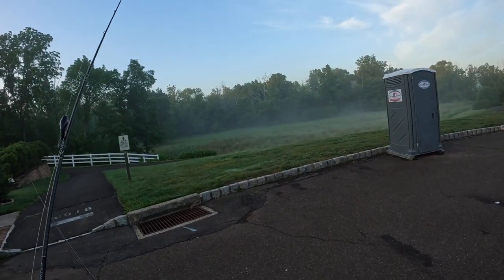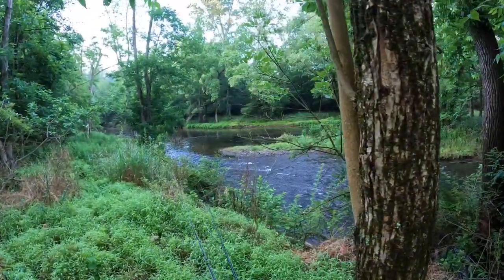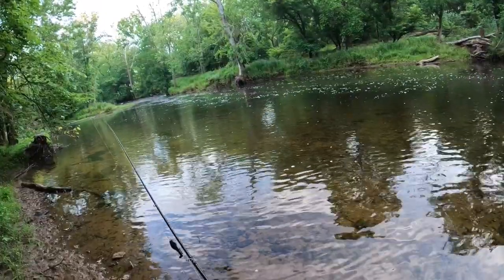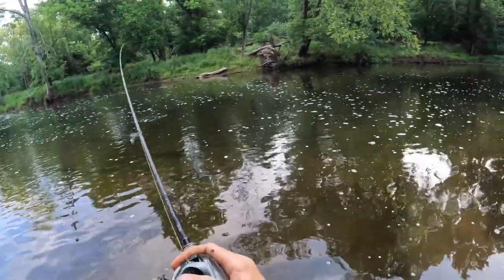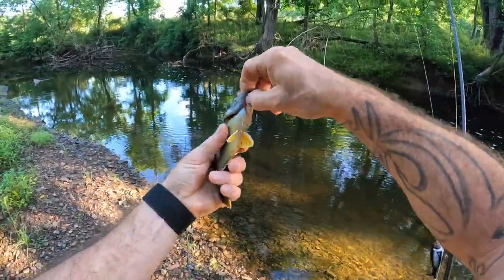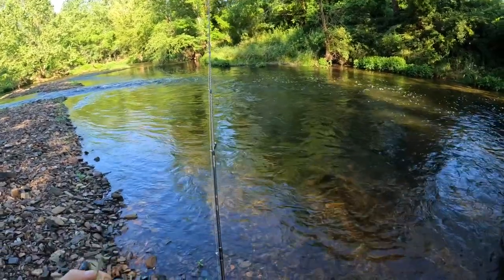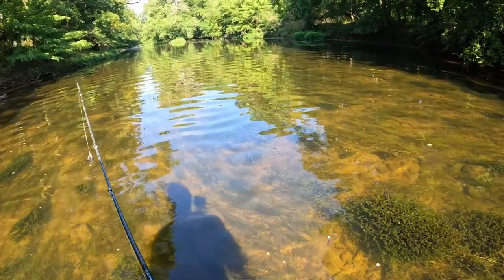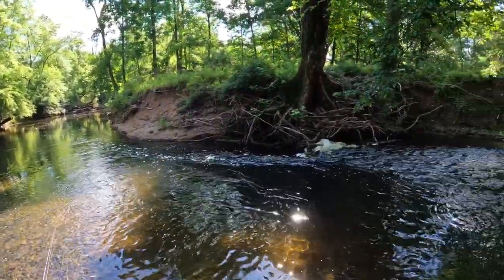I FOUND'EM but can I CATCH'EM?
Today on John's fishing Journeys I set out to catch one of the biggest smallmouth I think I have ever seen. I was out a week prior and saw two big beautiful smallmouth in a deep hole of a very shallow creek. Since water levels were so low they were very finicky and wouldn't bite at ANYTHING! Watch as I go on the hunt for these two big smallmouth, catching a few other species along the way.

Here are the exact tools I used in this video to catch fish. Thank you for your support.

casting reel

whopper popper